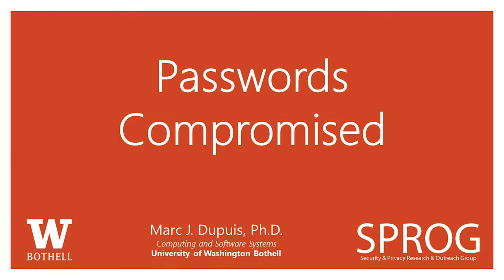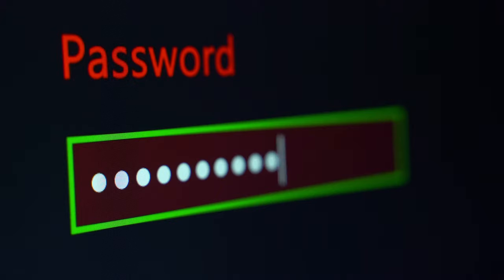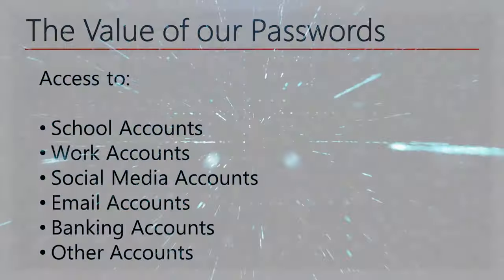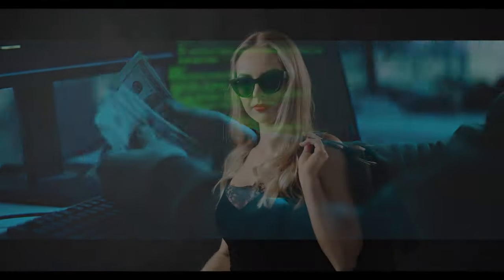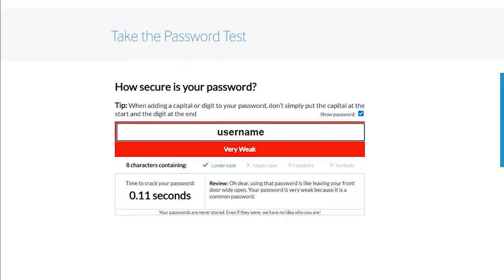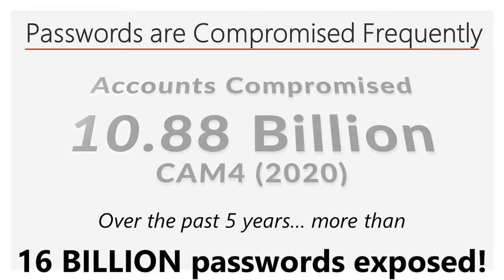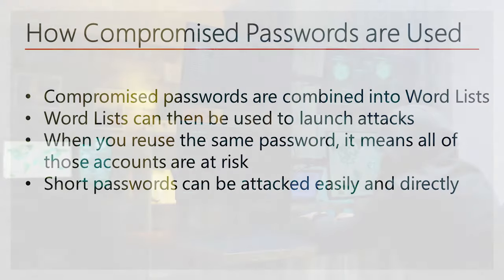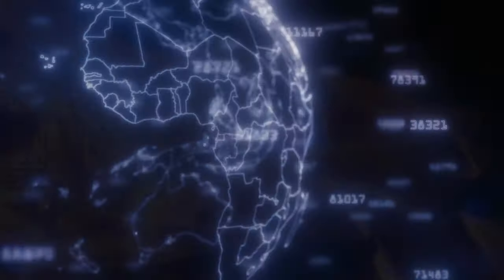Passwords Compromised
This video details the threats we face with passwords, especially when they become compromised.